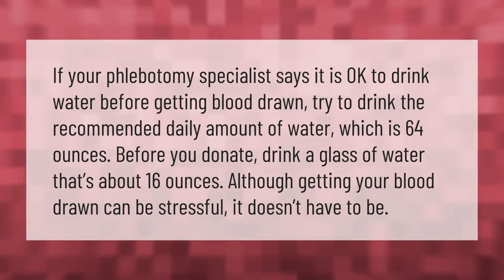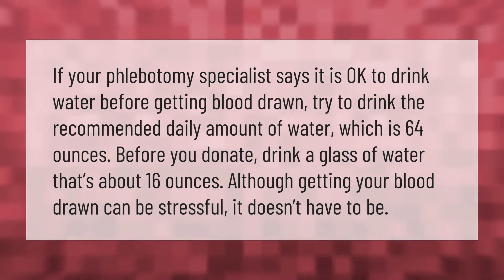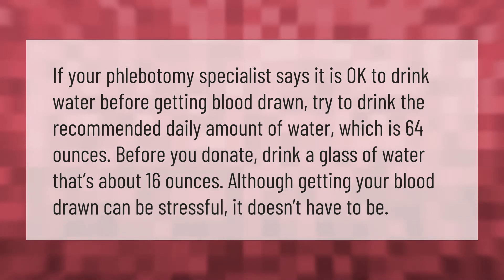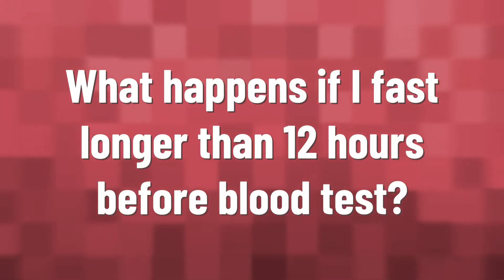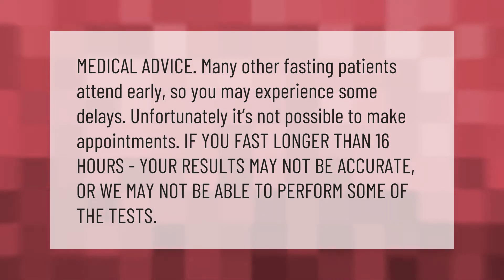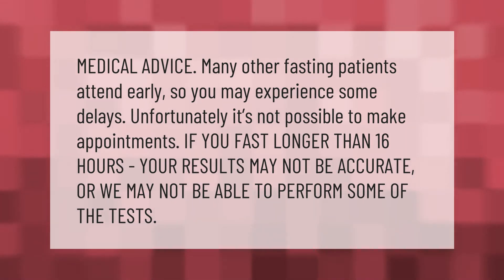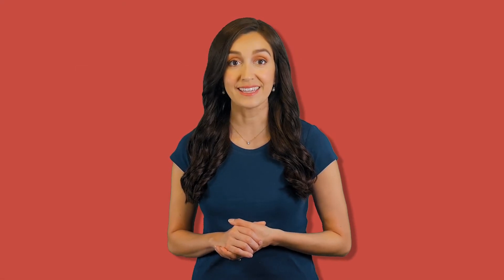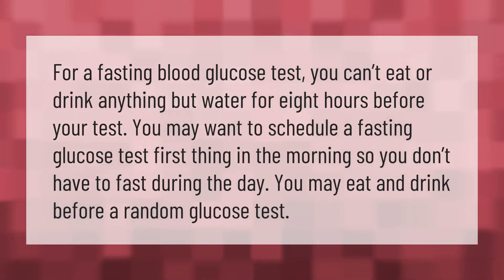How much water should you drink before a blood test?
00:00 - How much water should you drink before a blood test?
00:40 - What happens if I fast longer than 12 hours before blood test?
01:11 - Does drinking water affect blood sugar test?

Laura S. Harris (2021, January 29.) How much water should you drink before a blood test?
    AskAbout.video/articles/How-much-water-should-you-drink-before-a-blood-test-216345